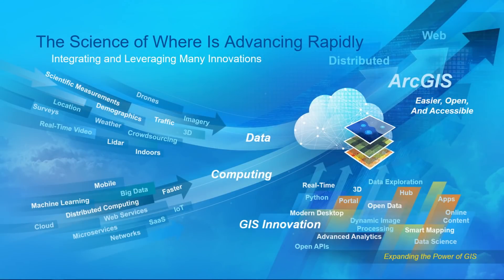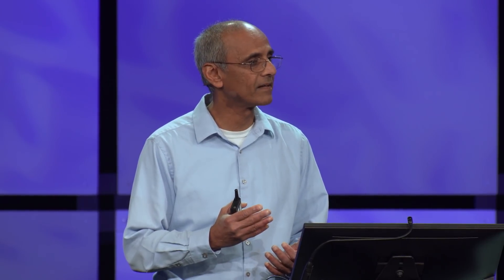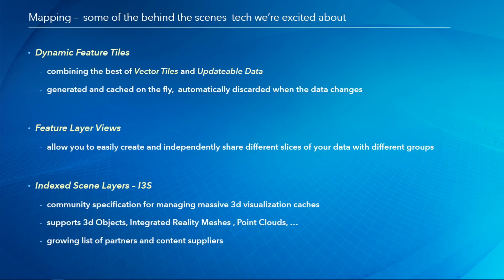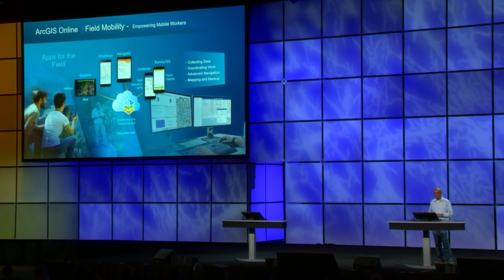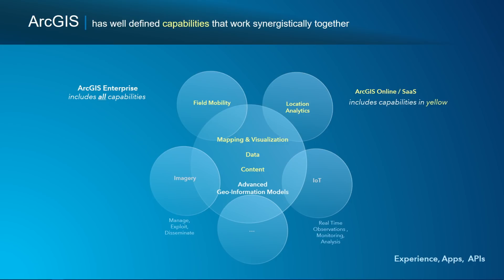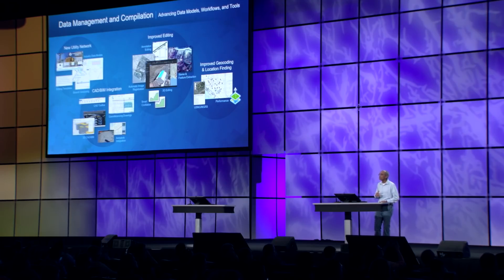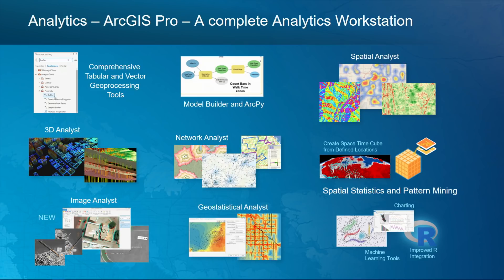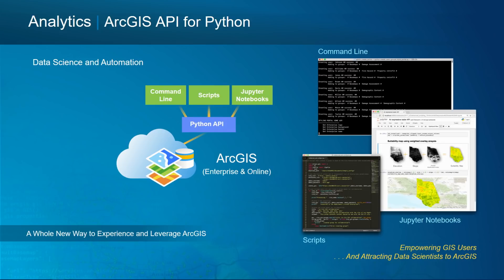ArcGIS Platform Overview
Sud Menon, Director of Software Product Development gives an overall view describing the capabilities of ArcGIS as a platform for developers, along with some highlights of significant improvements and expansion of capabilities.